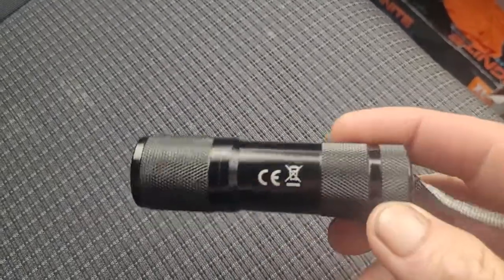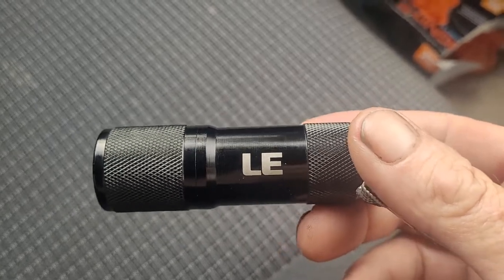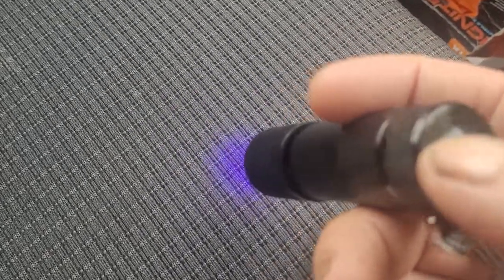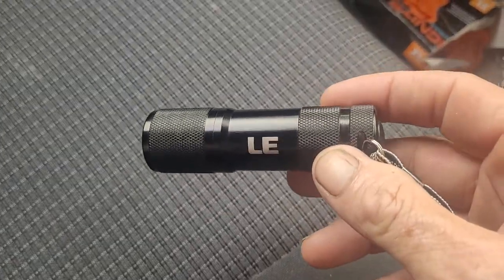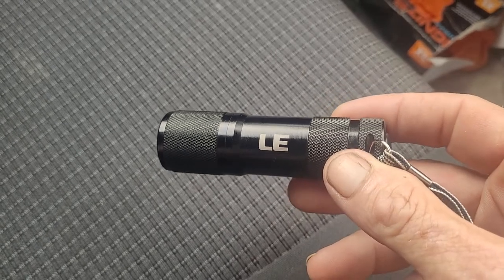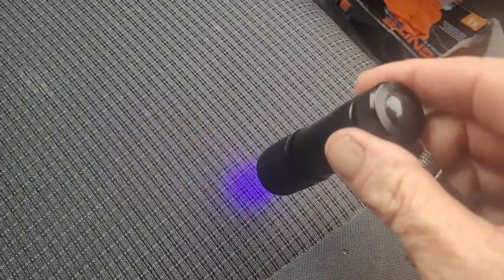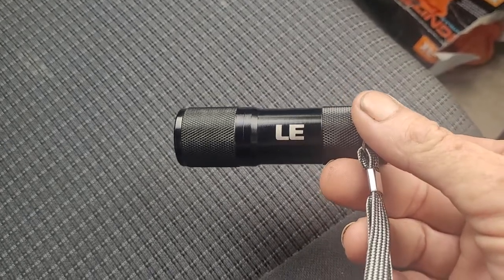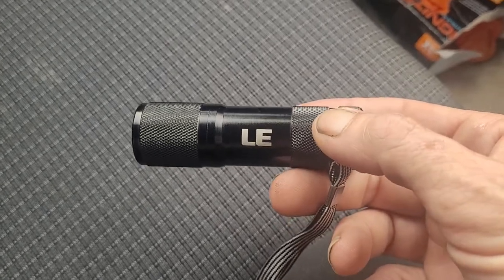LE UV Torch 9 LED Ultraviolet Flashlight Review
LE UV Torch 9 LED ultraviolet flashlight review after having for a couple of years.